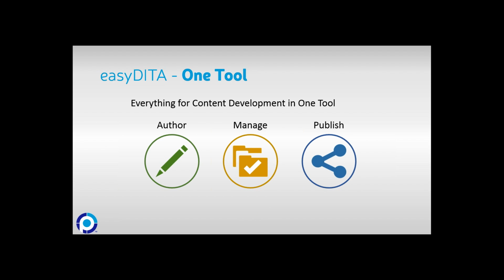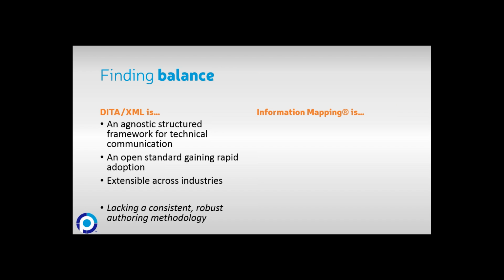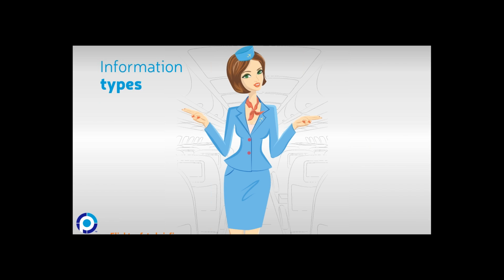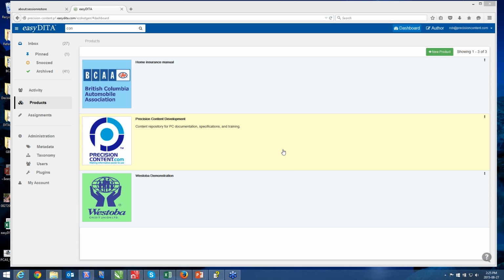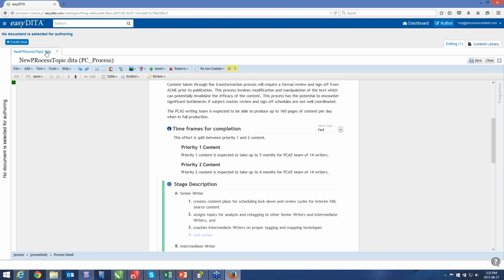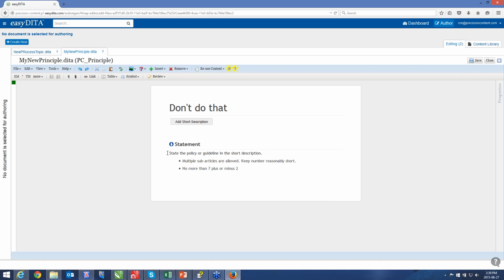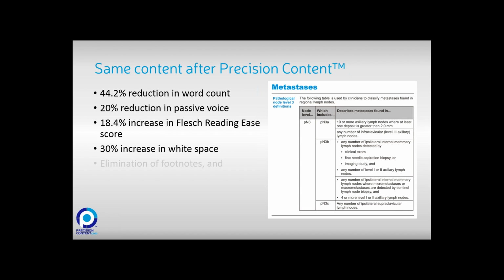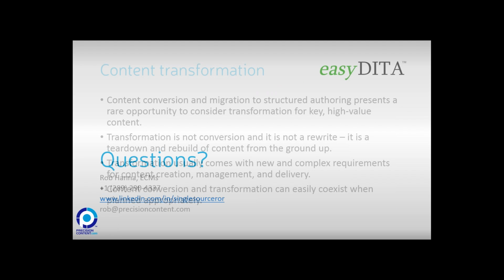Optimizing Your Authoring Process with Precision Content and easyDITA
Today’s information needs and those of your customers are becoming increasingly complex. This webinar will explore with Precision Content™ the fundamental principles for writing and structuring content for the enterprise. Attendees will learn how to approach information typing for structured authoring for more concise and reusable content. The webinar will conclude with a technology preview with easyDITA demonstrating how these pieces fit together for more effective creation, management, and publishing of content.

Precision Content™ is an innovative authoring solution that integrates a scaleable, topic-based, structured authoring methodology within a DITA/XML-based authoring environment.

easyDITA is a cloud-based solution that makes it easy to create, manage, publish, localize, and deliver DITA XML content.